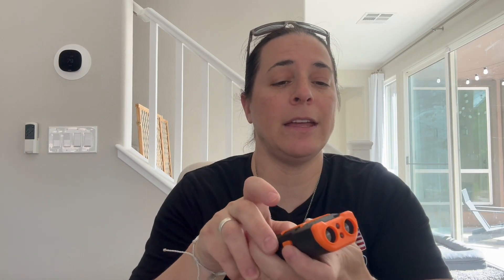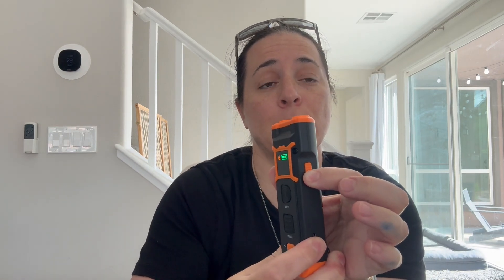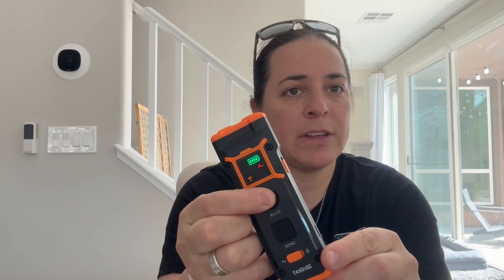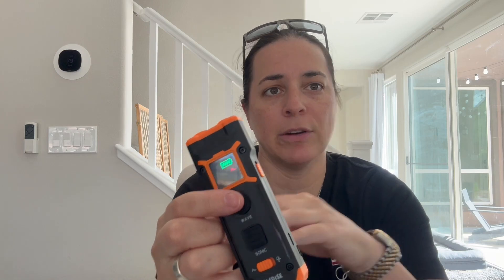Review of Dog Bark Deterrent Device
2024New Dog Bark Deterrent Devices, Anti Barking Device for Dogs, Ultrasonic Dog Bark Deterrent, Professional Dog Training Tool with LED Light